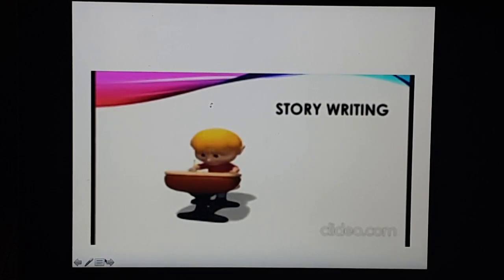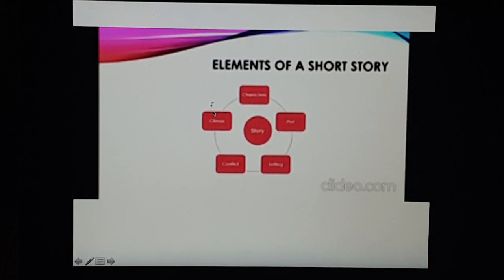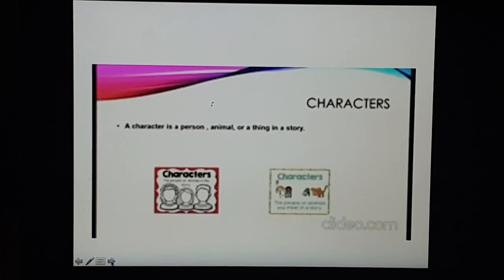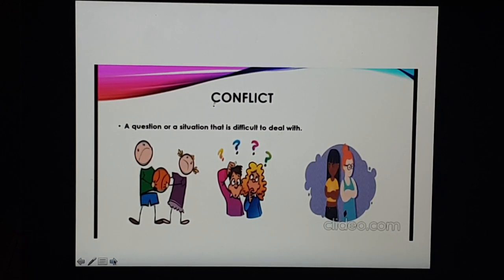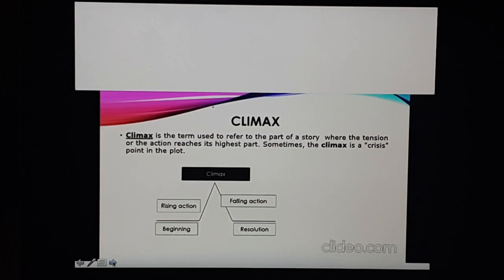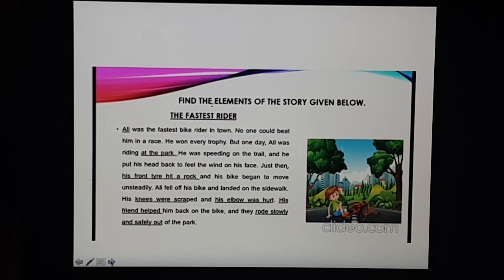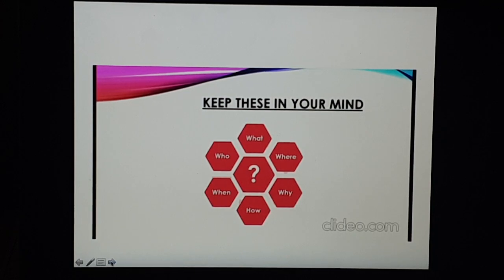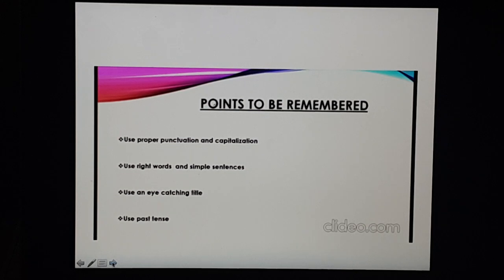V & VI English - Writing Skills Section : 'Writing a Story '